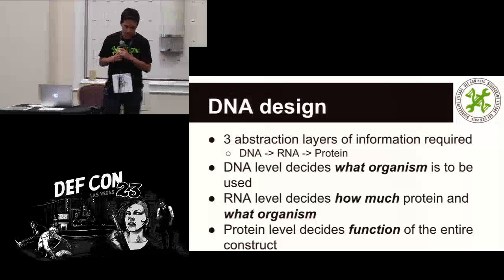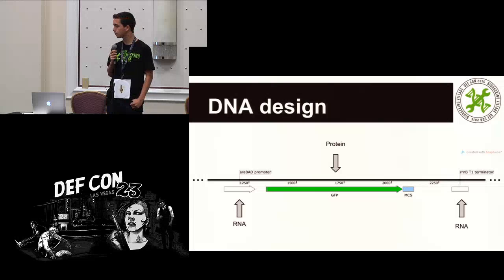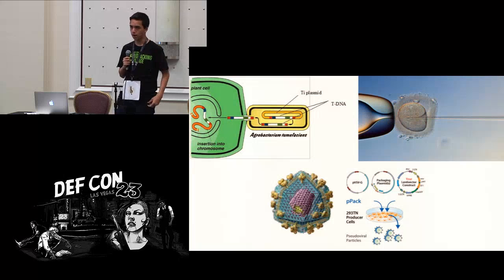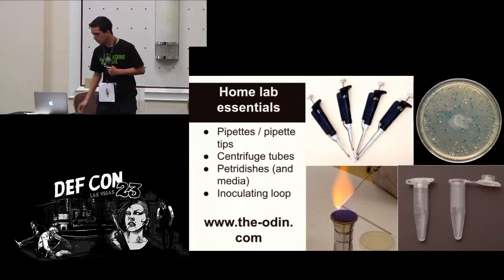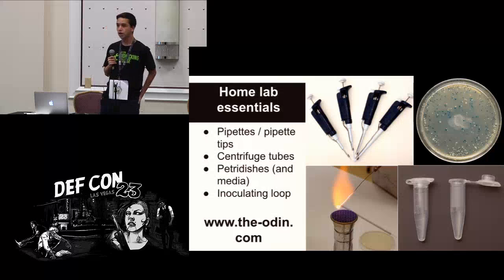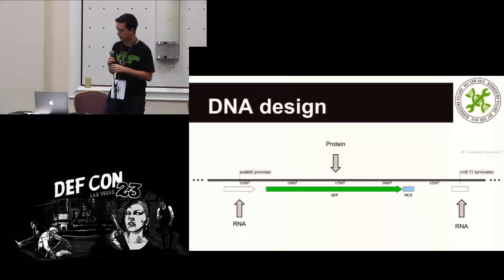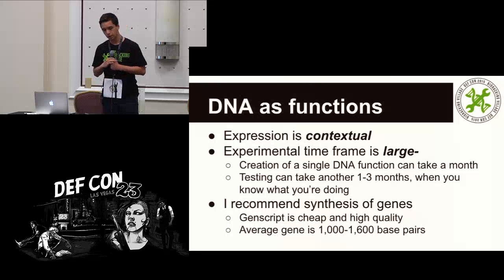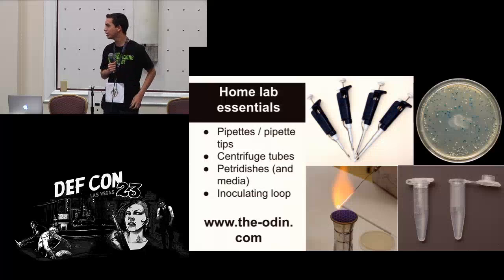DEF CON 23 - BioHacking Village - Keoni Gandall - Biohacking at Home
Biohacking at home: Pragmatic DNA design, assembly, and transformation
Keoni Gandall

It is predicted that the ability to read/write DNA cheaply at scale will revolutionize biology, but what happens after the DNA has been printed? I will explain the basics of genetic engineering at home and how it can be useful now and in the future. This talk will cover building a basic lab, DNA design and assembly, transformation of actual living organisms, and the relevant safety and security concerns. If time permits, I will talk about open source projects and engineering principles as applied to genetics. I will also briefly explain how this applies to human genome editing, even though I have been referring to the genetic engineering of microbes. This talk should provide you with a better understanding of genetic engineering and how to get started at home or a local hackerspace.

BIO: Keoni Gandall is currently a student at Edison High School as well as an active member of the DIYbio community. Over the past two years, he has worked in the liulab at UCI with in vivo directed evolution systems, at LA Biohackers as a main contributor to their iGEM project, and at home doing independent research & development. In 2013, he won first place at the Broadcom Masters national science fair for creating an Archaea plasmid using his home lab. This is his second year at DEF CON and he is still here to learn, but he is even more excited to share the basics of genetic engineering with the larger hacker community. Keoni is dedicated to the practical development of new biological technologies in the 21st century.